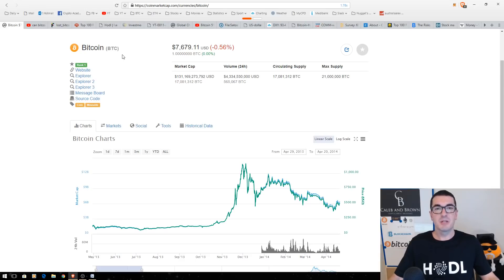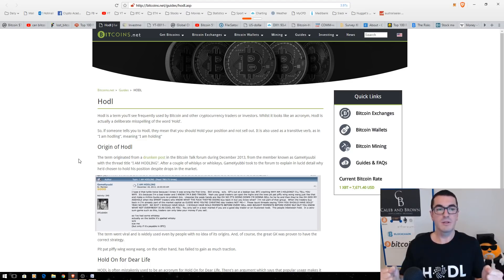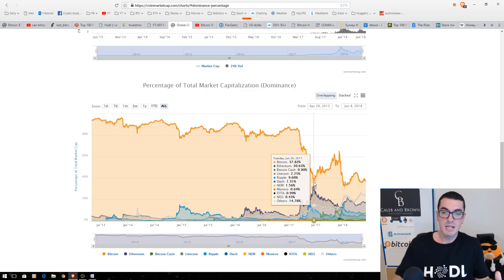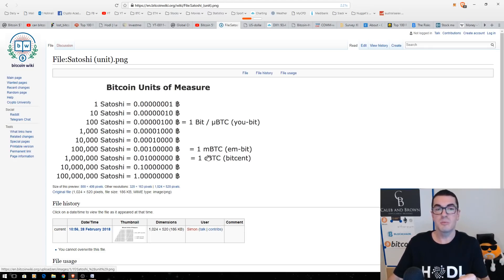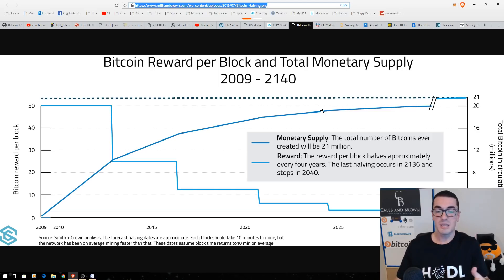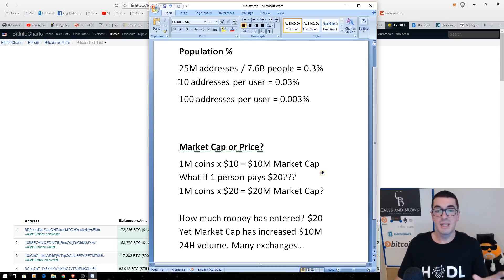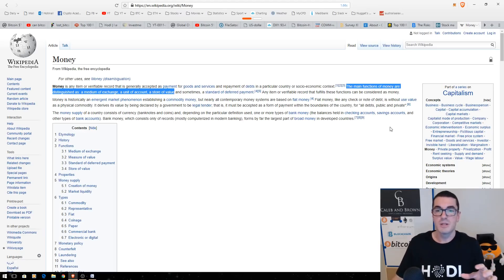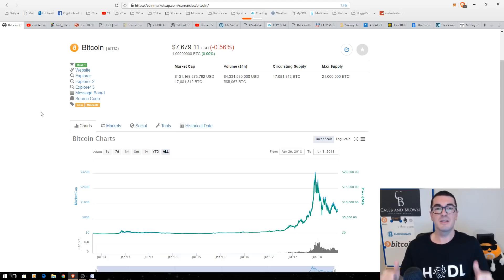Can Bitcoin Reach 1 Million Dollars - Part 2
Part 2 of can Bitcoin realistically reach 1 Million dollars.
In this video I discuss Bitcoin price, the tokenomics and macroeconomic factors that could lead to large price increases.

The viewer should always:
1. Conduct their own research,
2. Never invest more than they are willing to lose,
3. Obtain independent legal, financial, taxation and/or other professional advice in respect of any decision made in connection with this video.